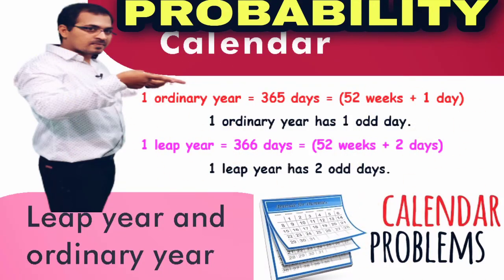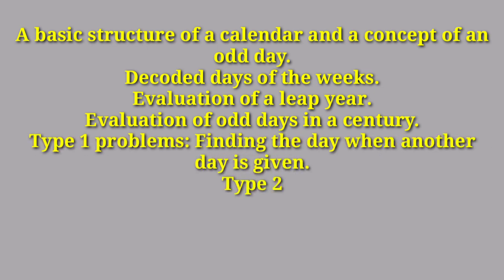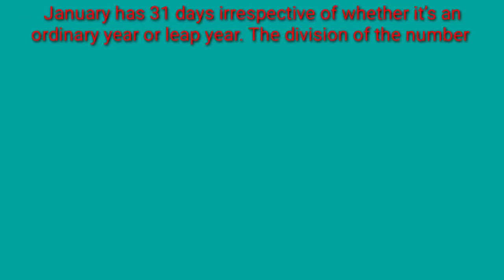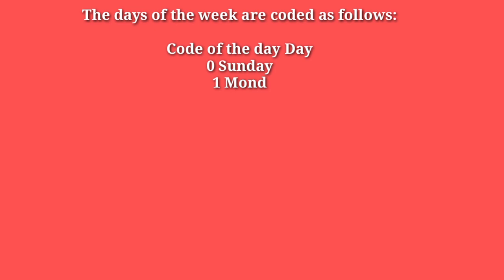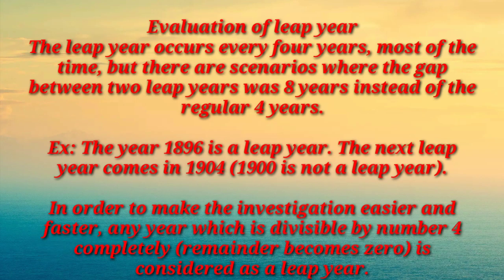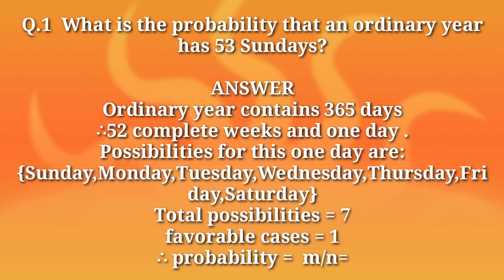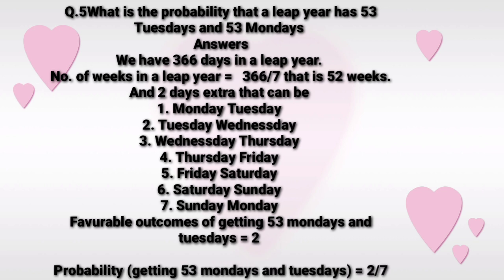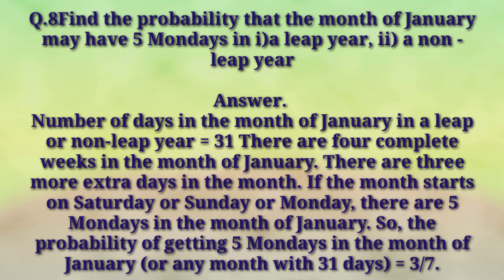Ch: Probability ll Topic: find the probability of event based on calander time -table ll Episode:07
Hello students,
In this video lecture I have explained how to find the probability of event based on calander time-table.

Odd Days:

We are supposed to find the day of the week on a given date.

For this, we use the concept of 'odd days'.

In a given period, the number of days more than the complete weeks are called odd days.

Leap Year:

(i). Every year divisible by 4 is a leap year, if it is not a century.

(ii). Every 4th century is a leap year and no other century is a leap year.

Note: A leap year has 366 days.

Examples:

Each of the years 1948, 2004, 1676 etc. is a leap year.

Each of the years 400, 800, 1200, 1600, 2000 etc. is a leap year.

None of the years 2001, 2002, 2003, 2005, 1800, 2100 is a leap year.

Ordinary Year:

The year which is not a leap year is called an ordinary years. An ordinary year has 365 days.

To see the previous videos lecture plz click on following links

If two dice are tossed simultaneously

If three coins are tossed simultaneously

Picking a card from pack of 52 cards

Introduction of probability